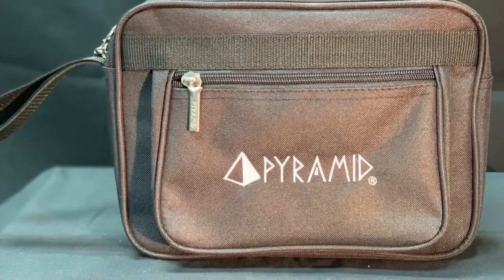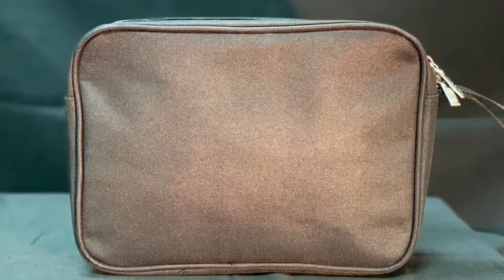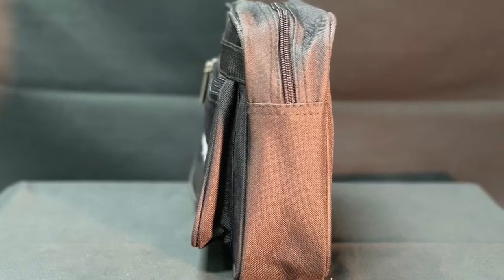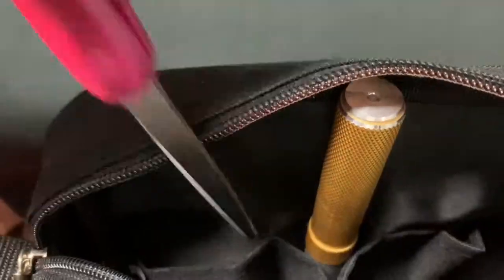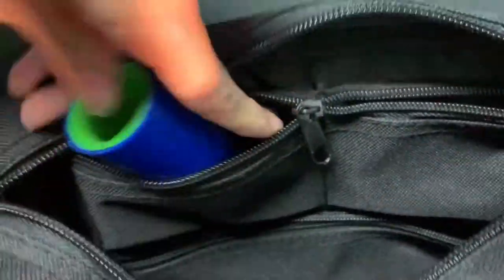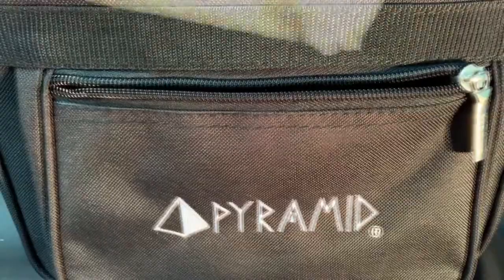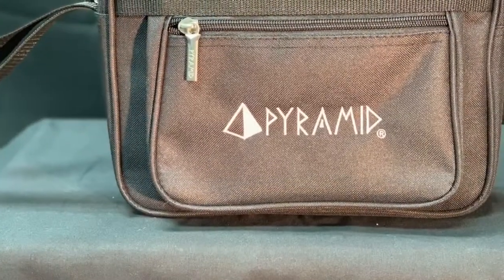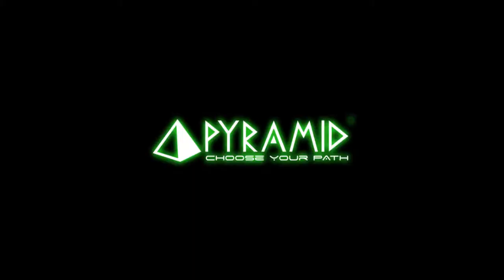Pyramid Professional Accessory Bag Black Video Overview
Pyramid offers a line of bowling accessories that are a must have in your bowling bag.

Never worry about not having the tools to succeed on the lanes by keeping everything in one, safe place - the Pyramid Deluxe Accessory Bag!

Main Accessory compartment includes 4 slots for storage as well as 2 small and one large, zippered compartments for additional storage

Additional Front Accessory compartment for even more storage

Embroidered Pyramid logo on front

Welded steel Pyramid branded zipper pulls

Handle strap for easy carrying

**Accessories Not Included (shown for example only)**